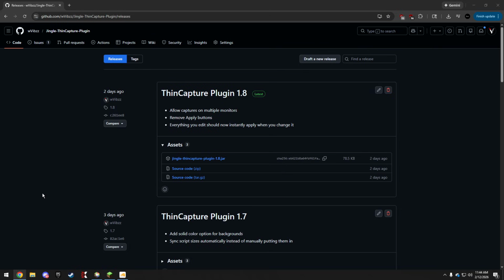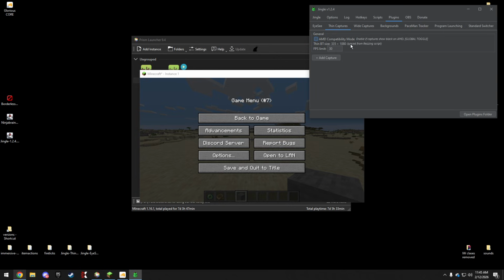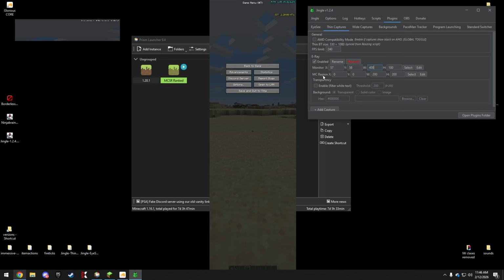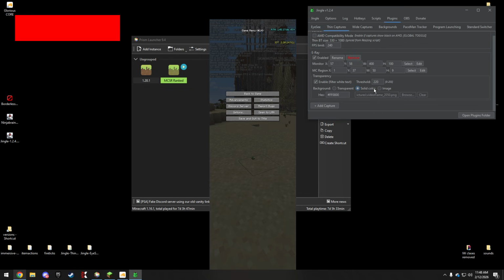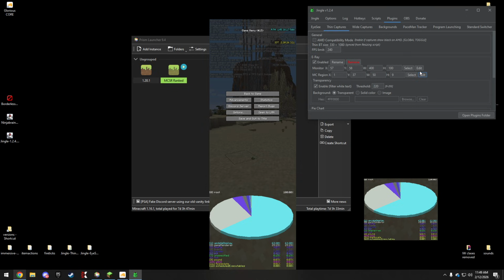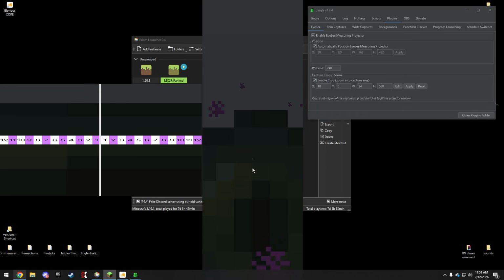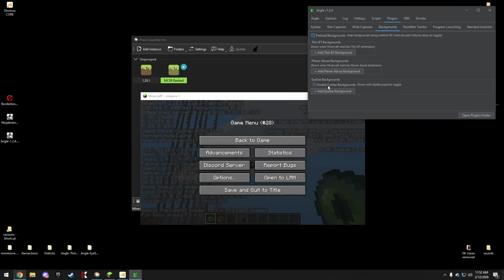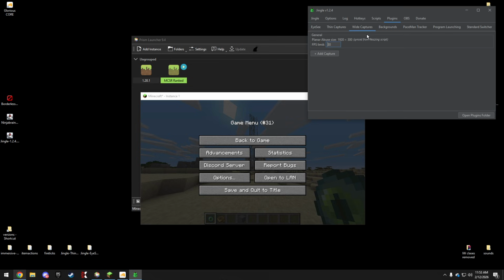Custom Captures Jingle Plugin (OUTDATED TOOL CHECK DESCRIPTION)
AS OF 2/14 TOOLSCREEN HAS BEEN RELEASED, USE TOOLSCREEN INSTEAD